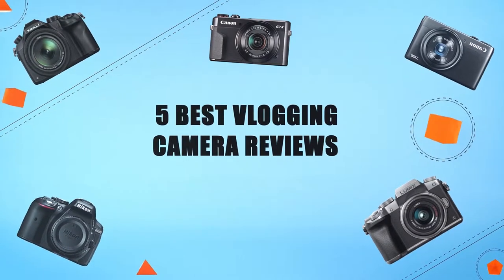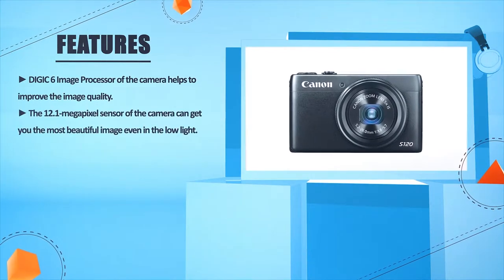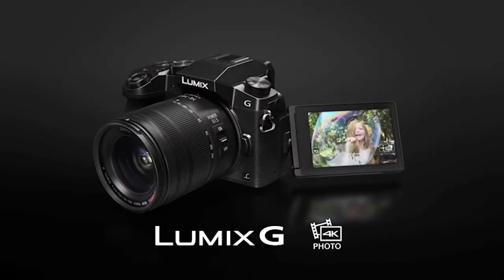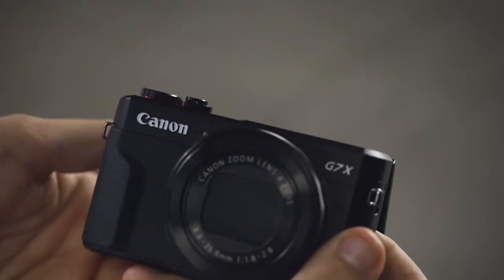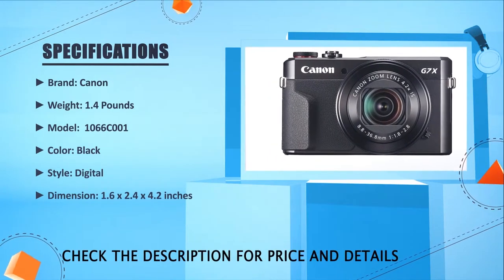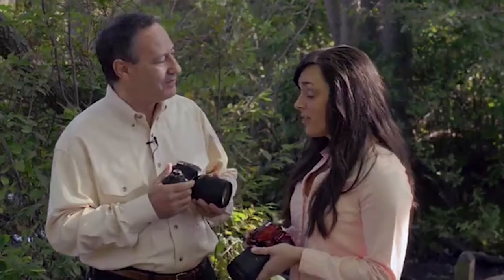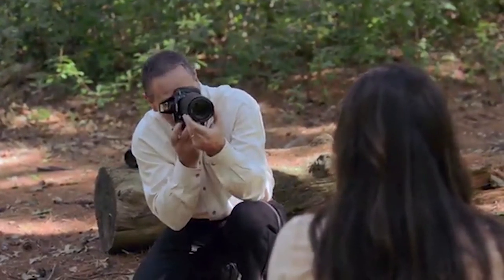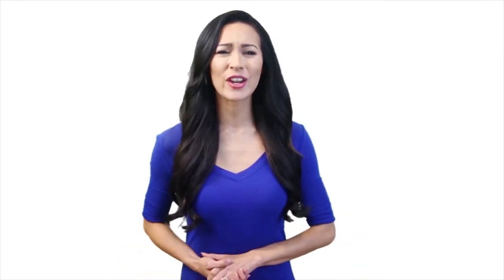Camera: 5 Best Professional Vlogging Camera Reviews In 2022 | Nikon D5300 Camera (Buying Guide)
✅ Thinking to buy the best vlogging camera? This video will inform exactly which are the best budget vlogging camera on the market today.

⬇️Click to Show More⬇️

Canon G7 X Mark II [Amazon]
Nikon D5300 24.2 MP [Amazon]
PANASONIC LUMIX FZ1000 [Amazon]
Canon PowerShot S120 [Amazon]
PANASONIC LUMIX G7 [Amazon]

We have an expert team researching continuously to let you know which are the best vlogging camera on the market today.

We aim to save your valuable time and money, so we’ve listed down some of the vlogging cameras in 2022.

Our experts consider the vlogging camera overall performance, design, usability, and features, then compare them with the price to find out the best budget vlogging camera for you.

If you have already used a vlogging camera or you want to suggest us a better vlogging camera that we didn’t mention in this video vlogging camera list, please don’t hesitate to inform us. We will accept your suggestion cordially and add that to our next top-rated vlogging camera list in this year.

Don’t miss this in-depth review of the best vlogging camera for the money, and enjoy your first or new vlogging camera buying.